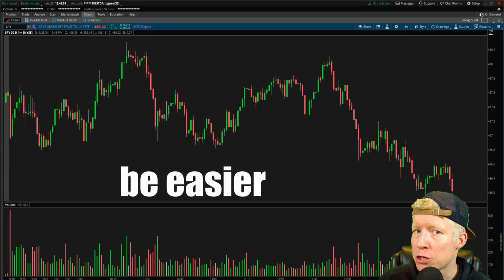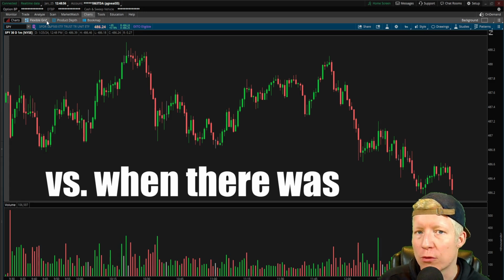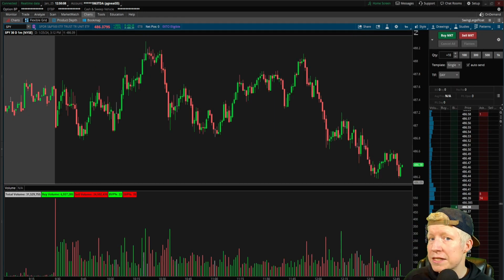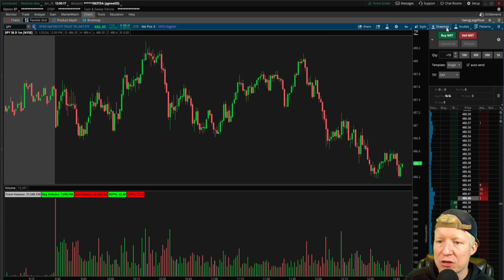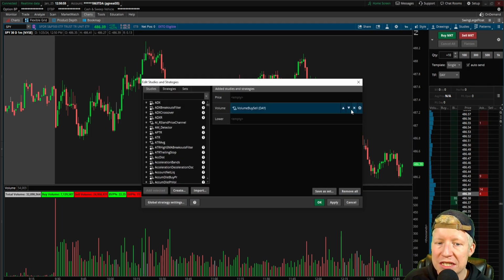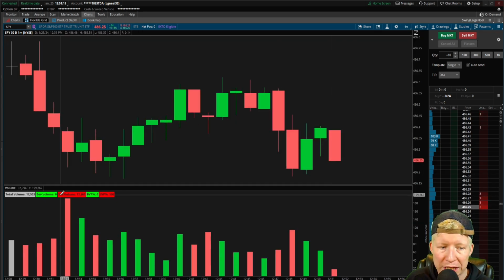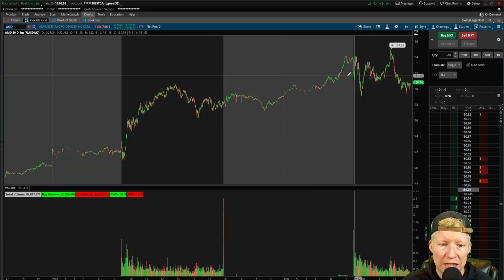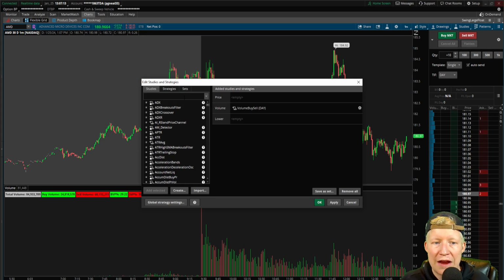This Indicator Makes Trading Easy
Trading stocks is hard. This study makes it easier!

🚀 Elevate your trading game with our latest revelation! In this eye-opening video, we introduce the "Volume Bias Indicator," a custom creation coded in ThinkScript exclusively for Thinkorswim. 📈💡

📊 Decode Market Dynamics: Wondering how to effortlessly navigate the markets? Our indicator brings clarity by breaking down each candle's buy volume versus sell volume. Now, discerning buying pressure from selling pressure is as easy as a glance!

📉 Directional Insight: Gain a profound understanding of the ebb and flow in the market. The Volume Bias Indicator empowers you to identify the dominant force—whether it's the bulls or the bears. Making informed decisions has never been this straightforward!

📈 Strategic Advantage: Uncover the secret sauce to staying ahead in the trading arena. Armed with the insights from our indicator, you'll be equipped to anticipate potential shifts in market sentiment, giving you a competitive edge.

🔄 Adaptable for All Traders: Whether you're a seasoned pro or just starting, this indicator is designed for all levels of expertise. Simplify your trading approach and let the Volume Bias Indicator be your guiding light.

🔍 How to Install and Use: We've got you covered! The video includes a step-by-step guide on installing and effectively utilizing this powerful tool. Seamlessly integrate it into your Thinkorswim platform and unlock a new dimension of trading precision.

📈💼 Trade Smart, Trade Easy: Ready to revolutionize your trading journey? Hit play and discover how the Volume Bias Indicator can transform complexity into simplicity.